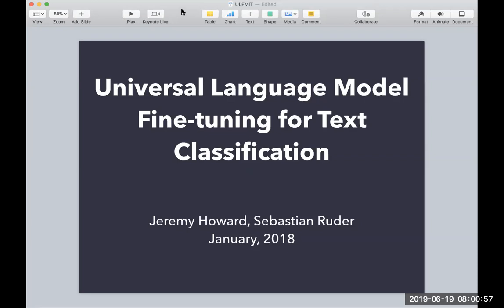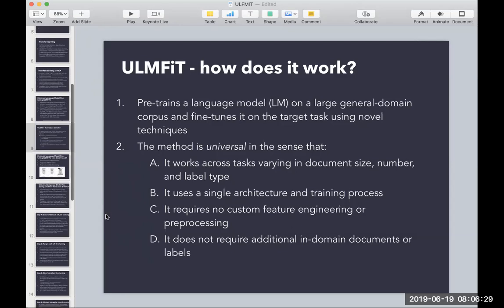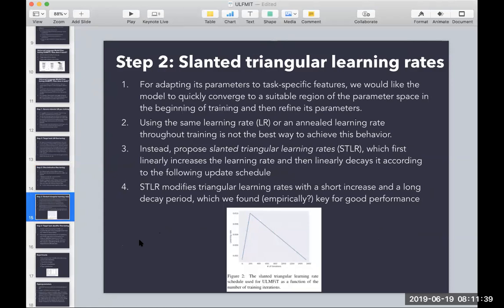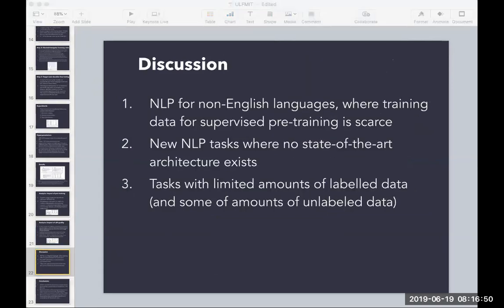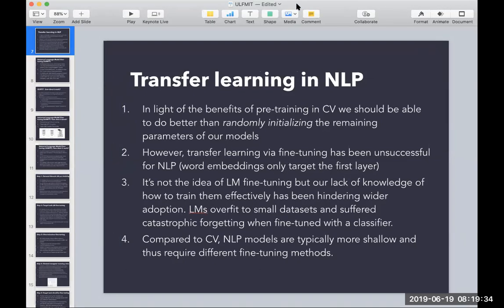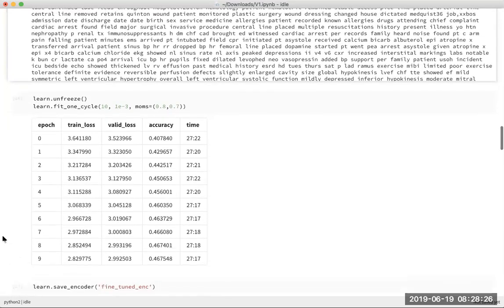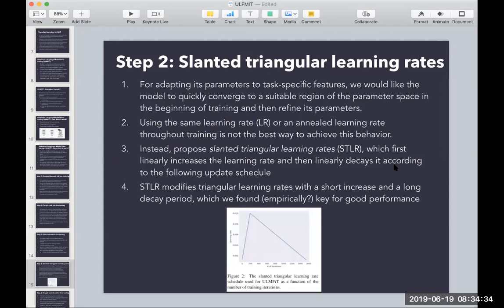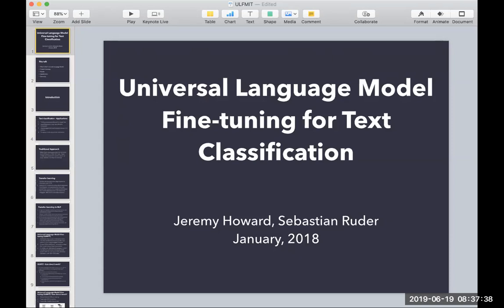Universal Language Model Fine-tuning for Text Classification